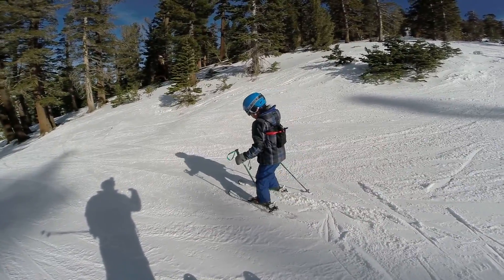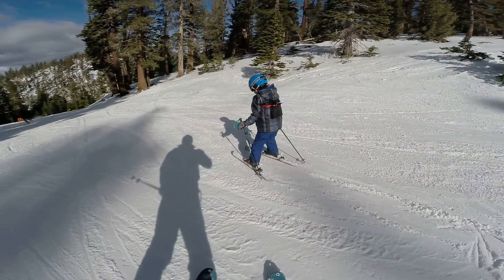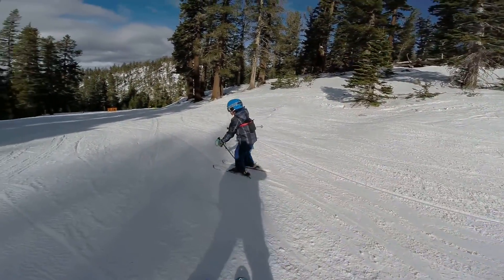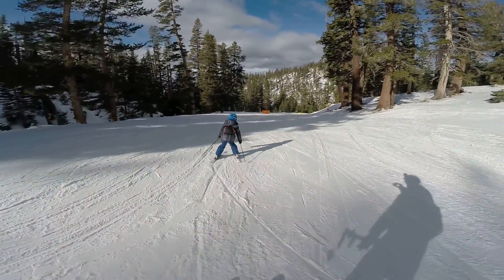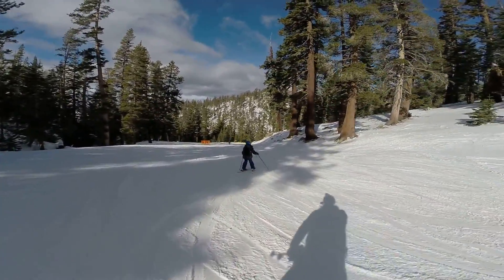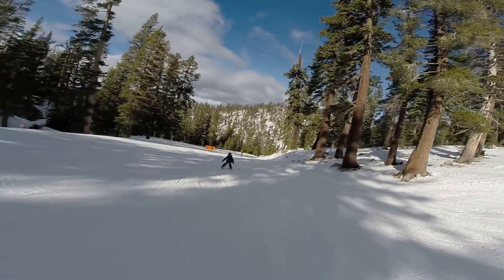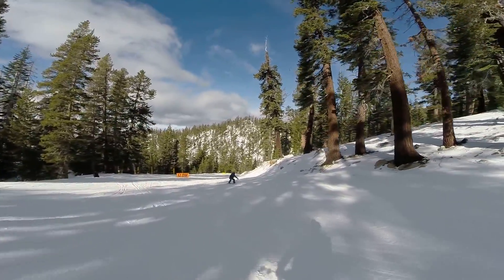2015/12/6 - Jayden 2nd skiing day - Day 2 Sunday off training harness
Sunday - practicing turns and stops on Maggie's run , training harness has been off for this afternoon .